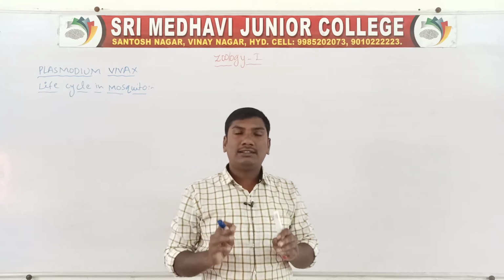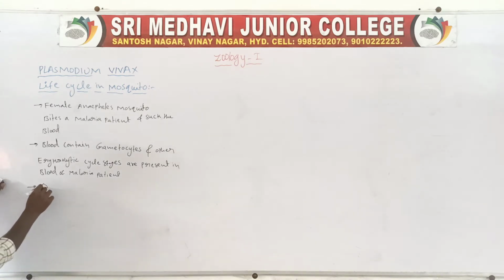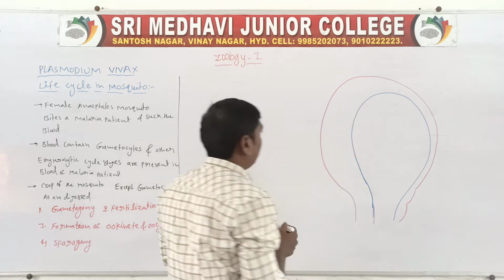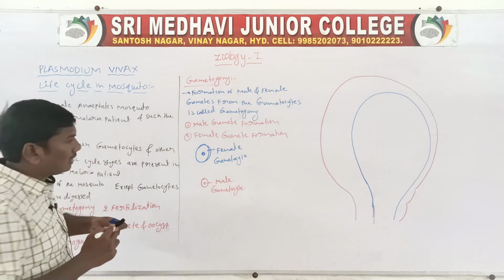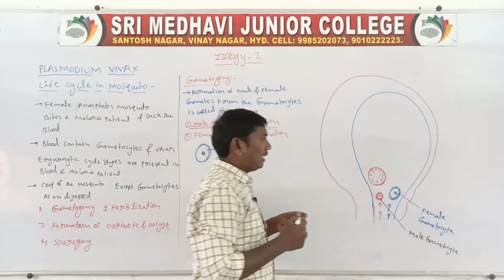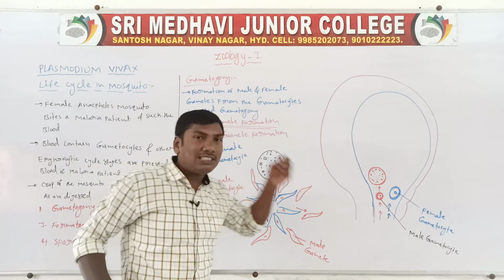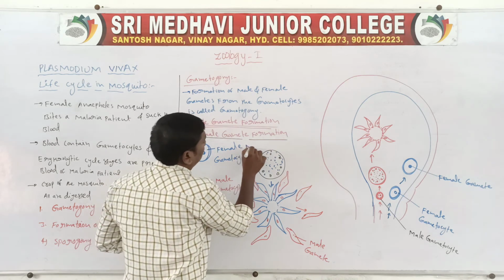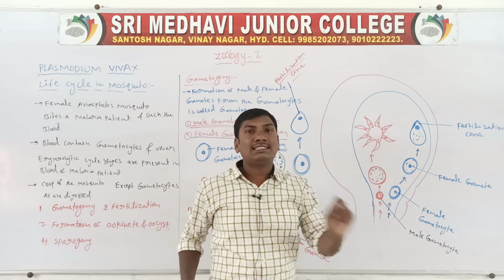ZOOLOGY 1ST YR - PLASMODIUM VIVAX LIFE CYCLE IN MOSQUITO